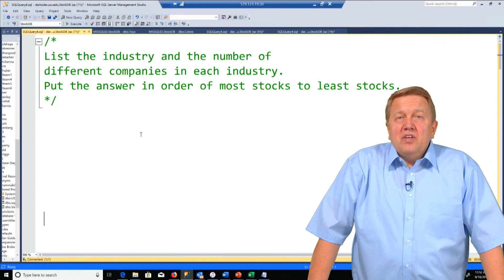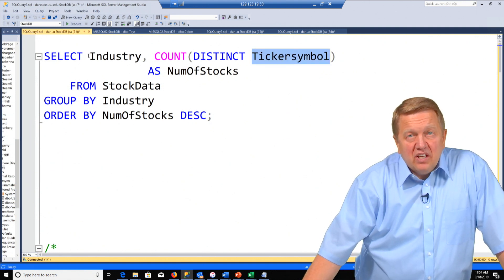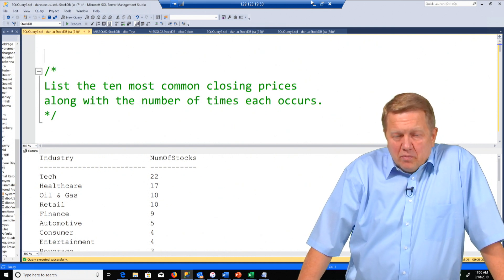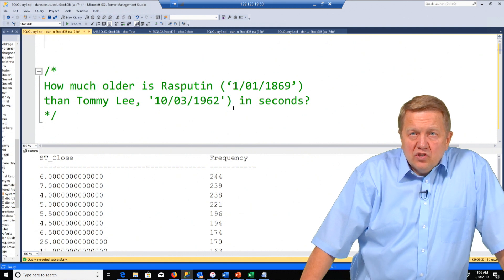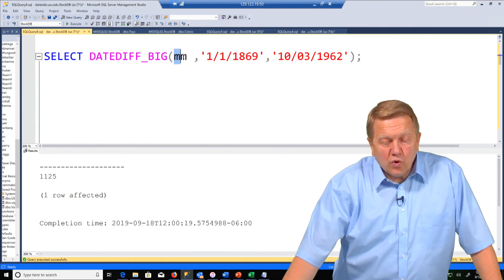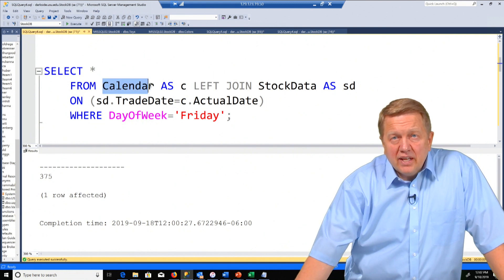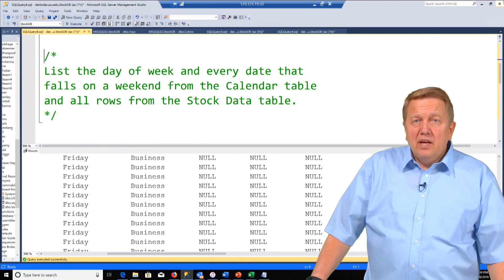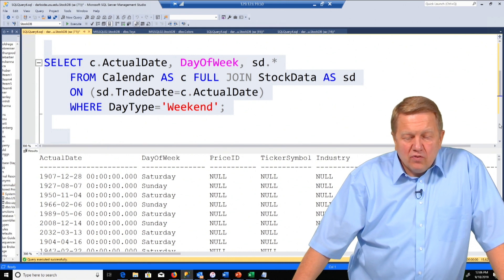Problem Solving with Aggregate Functions in SQL Server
It’s very important to convert a business problem to a simple sql question. This video shows you how to do it and solve problem with SQL queries. It shows Aggregate function with DISTINCT, GROUP BY, ORDER BY, TOP and different JOINs.